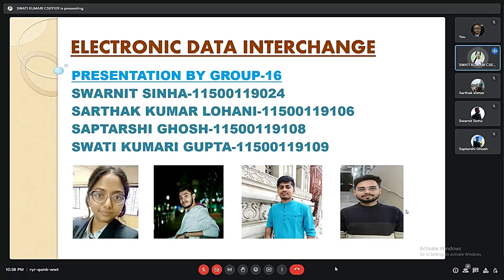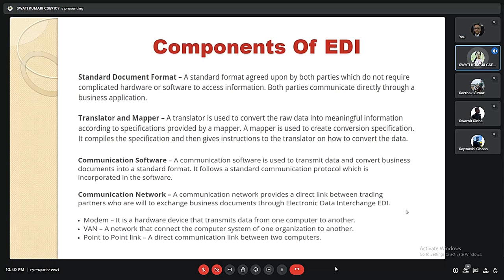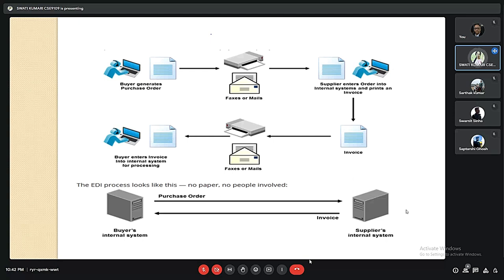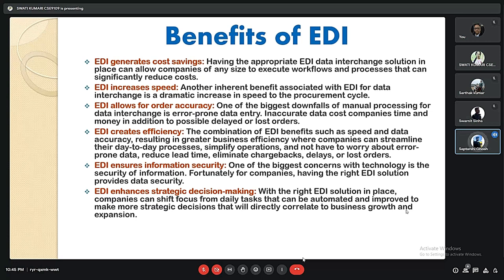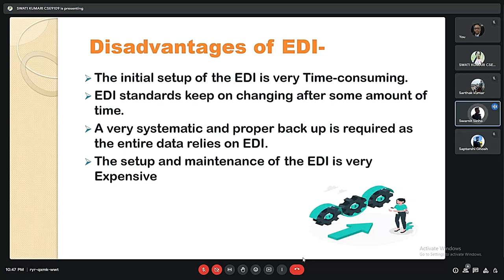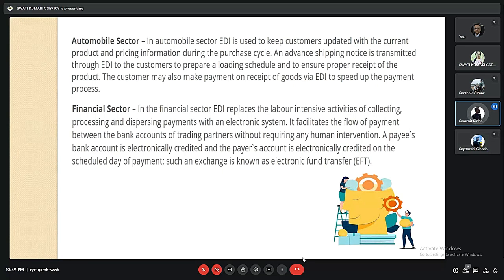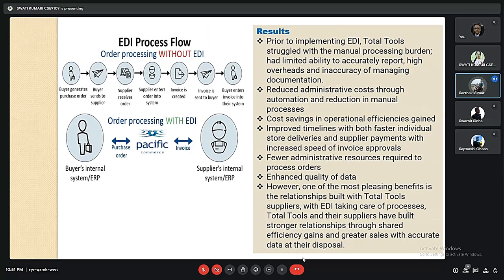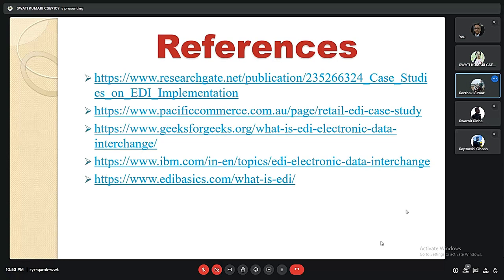EDI ( Electronic Data Interchange)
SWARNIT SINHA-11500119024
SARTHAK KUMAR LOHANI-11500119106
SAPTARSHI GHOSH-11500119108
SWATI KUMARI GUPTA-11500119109